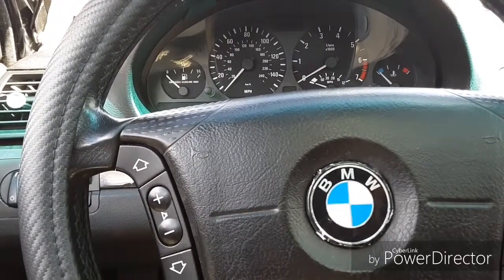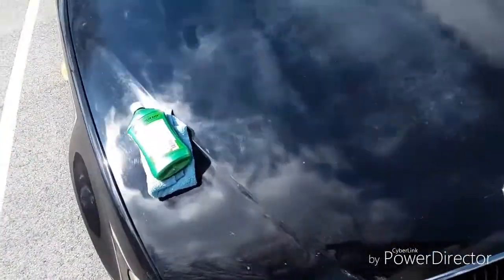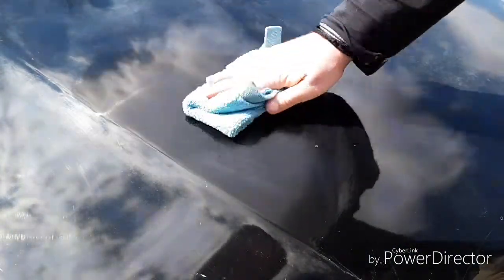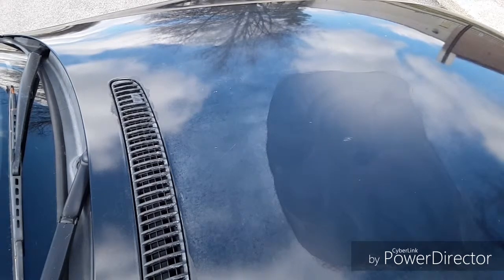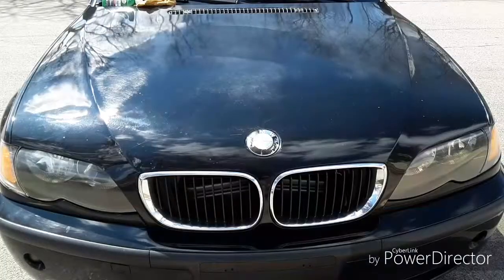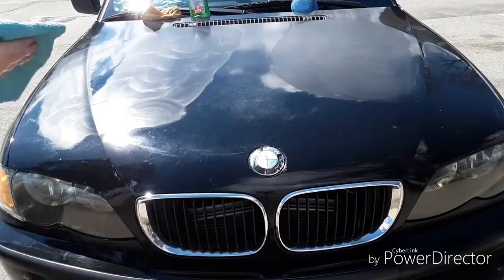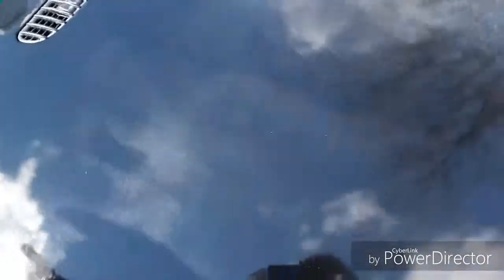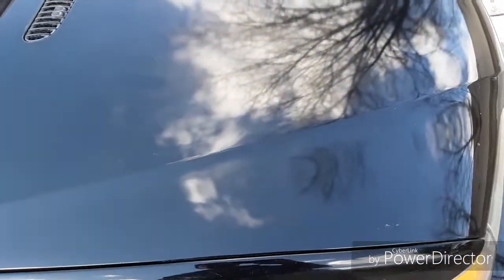Does Turtle Wax color back actually work